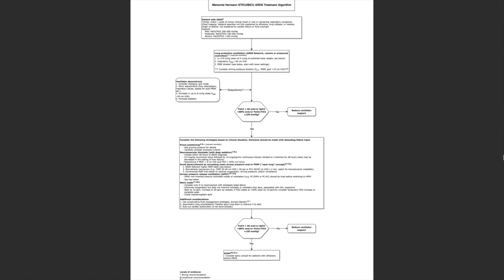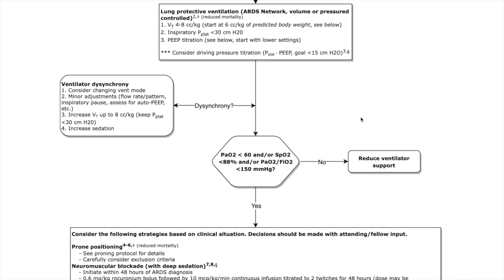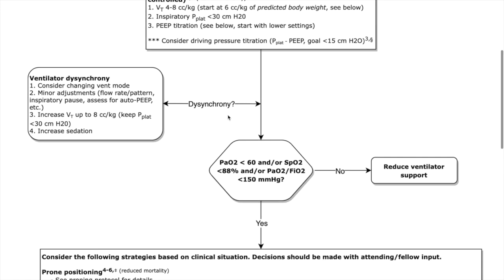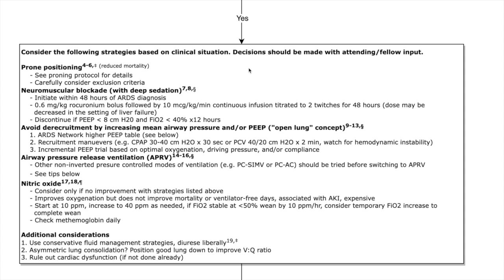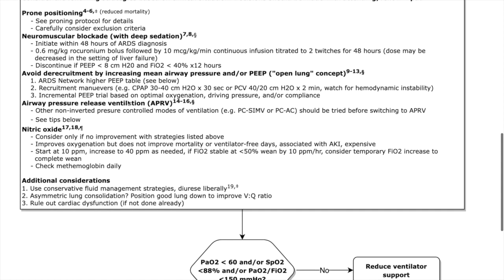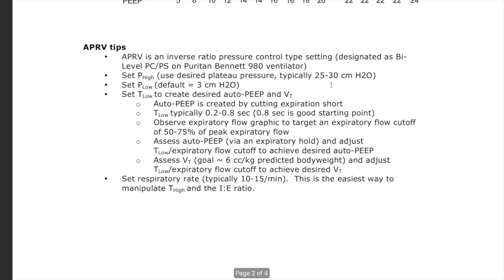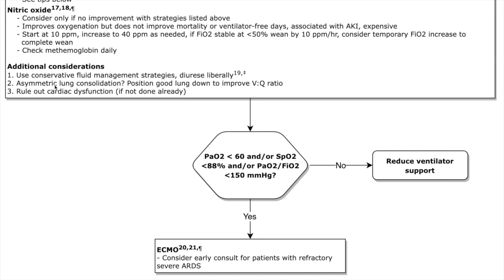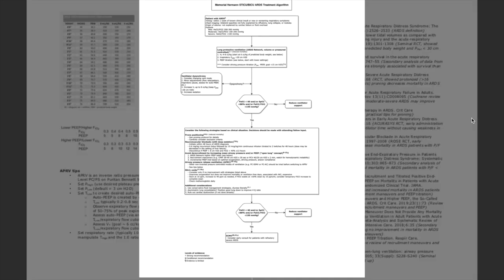Managing ARDS - ARDS Algorithm Overview for Surgeons with Dr. Patrick Georgoff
ARDS Algorithm Overview w/ Dr. Patrick Georgoff